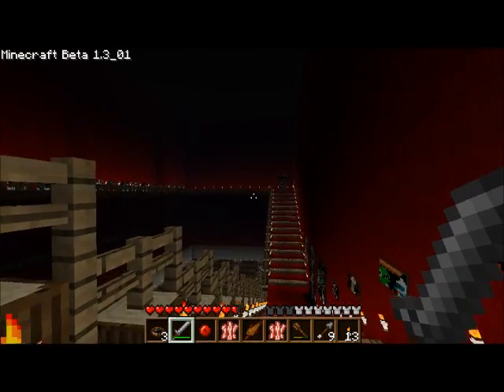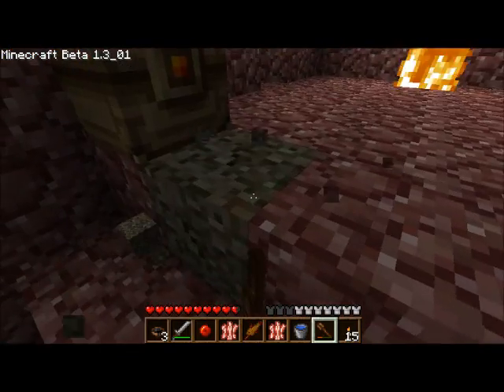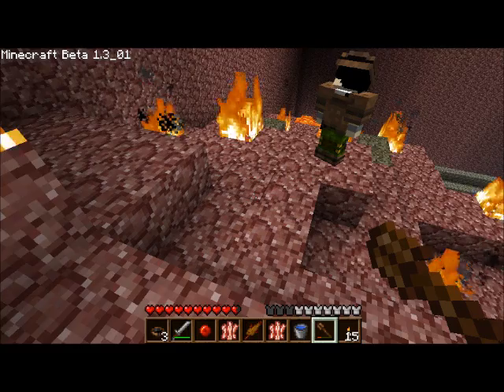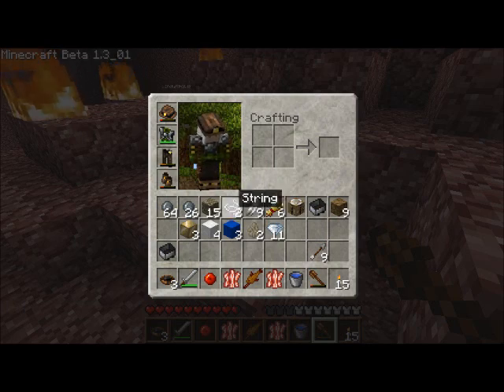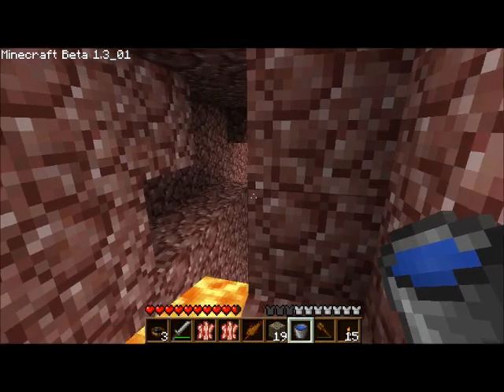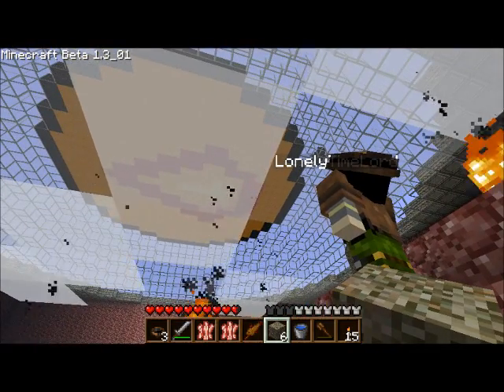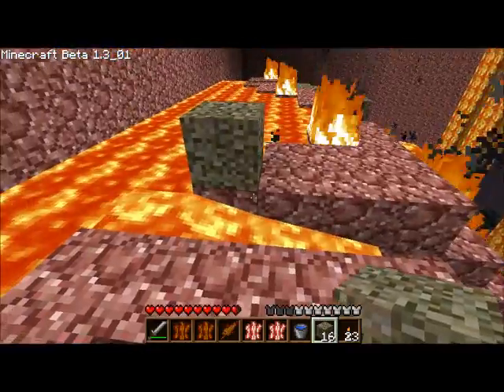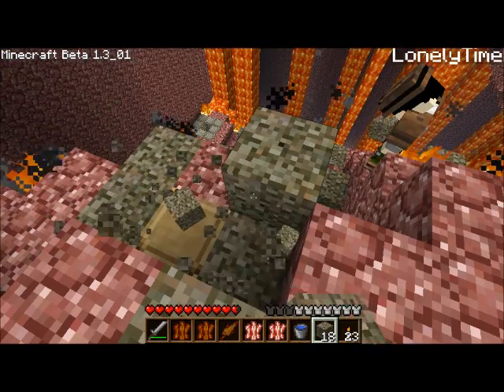Vlogcraft: The Redmurk Mystery - Episode 6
Vlogcraft - Minecraft adventure map
The Redmurk Mystery